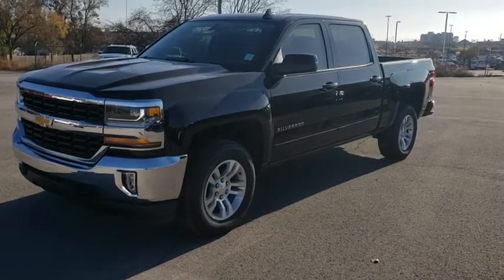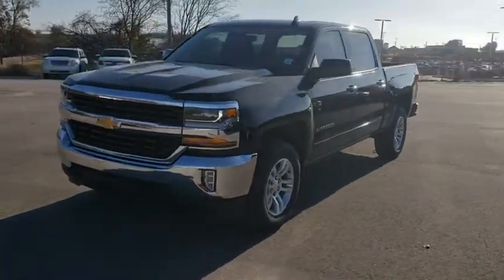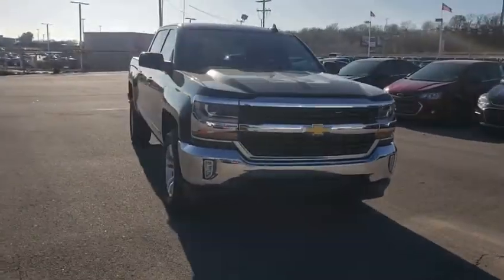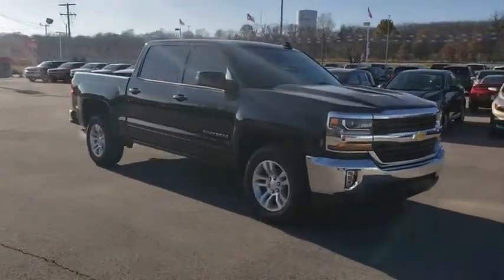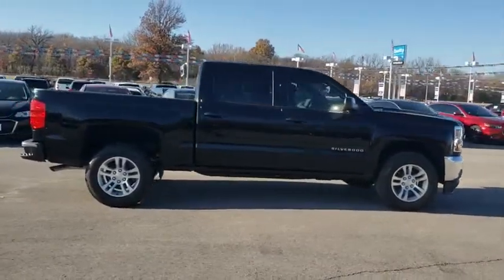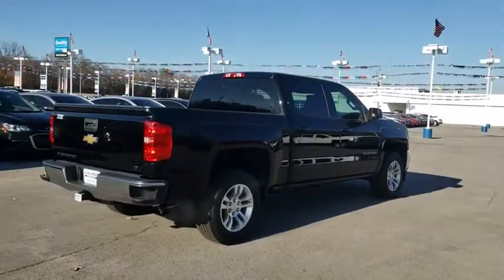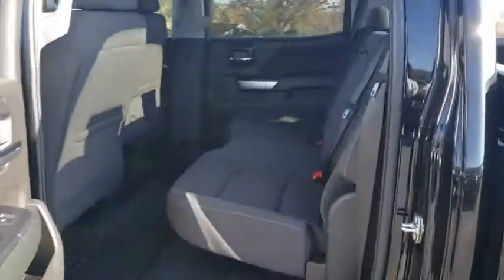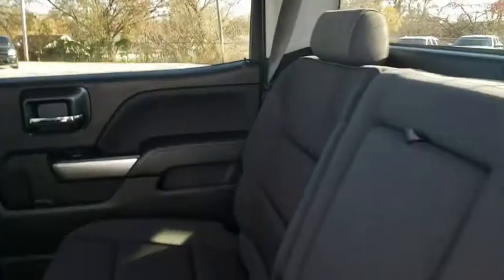2018 Chevrolet Silverado 1500 Owasso, Tulsa, Claremore, Pryor, Broken Arrow, OK N665000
Black New 2018 Chevrolet Silverado 1500 available in Owasso, Oklahoma at Suburban Chevrolet. Servicing the Tulsa, Claremore, Pryor, Broken Arrow, OK area.
2018 Chevrolet Silverado 1500 LT - Stock#: N665000 - VIN#: 3GCPCREC6JG578422

Suburban Chevrolet
1300 S Lynn Riggs Blvd

$10,191 off MSRP! 6-Speed Automatic, Black Cloth.2018 Chevrolet Silverado 1500 LT LT1 RWD Black EcoTec3 5.3L V8 Price includes: $2,000 - Silverado 1500 w/PDU/PEB Incremental Consumer Cash. Exp. 11/30/2018, $2,000 - General Motors Consumer Cash Program. Exp. 11/30/2018, $1,750 - Chevrolet Bonus Cash Program. Exp. 11/30/2018, $1,500 - GM Down Payment Assistance Program. Exp. 11/30/2018
DIFFERENTIAL  HEAVY-DUTY LOCKING REAR,STEERING COLUMN  MANUAL TILT AND TELESCOPING,TRANSMISSION  6-SPEED AUTOMATIC  ELECTRONICALLY CONTROLLED  with overdrive and tow/haul mode. Includes Cruise Grade Braking and Powertrain Grade Braking (STD),TIRES  P265/65R18 ALL-SEASON  BLACKWALL,DEFOGGER  REAR-WINDOW ELECTRIC,REAR AXLE  3.08 RATIO,WHEELS  18 X 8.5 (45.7 CM X 21.6 CM) BRIGHT-MACHINED ALUMINUM,POWER OUTLET  110-VOLT AC,FOG LAMPS  THIN PROFILE LED,REMOTE VEHICLE STARTER SYSTEM  Includes (UTJ) Theft-deterrent system.),ENGINE  5.3L ECOTEC3 V8 WITH ACTIVE FUEL MANAGEMENT  DIRECT INJECTION AND VARIABLE VALVE TIMING  includes aluminum block construction (355 hp [265 kW] @ 5600 rpm  383 lb-ft of torque [518 Nm] @ 4100 rpm; more than 300 lb-ft of torque from 2000 to 5600 rpm),PAINT  SOLID,SEAT ADJUSTER  DRIVER 10-WAY POWER,LT PREFERRED EQUIPMENT GROUP  includes standard equipment,AUDIO SYSTEM  CHEVROLET MYLINK RADIO WITH 8 DIAGONAL COLOR TOUCH-SCREEN  AM/FM STEREO  with seek-and-scan and digital clock  includes Bluetooth streaming audio for music and select phones; USB ports; auxiliary jack; voice-activated technology for radio and phone; and Shop with the ability to browse  select and install apps to your vehicle. Apps include Pandora  iHeartRadio  The Weather Channel and more. (STD),TRAILERING PACKAGE  includes trailer hitch  7-pin and 4-pin connectors Includes (G80) locking rear differential.,AIR CONDITIONING  DUAL-ZONE AUTOMATIC CLIMATE CONTROL,GVWR  7000 LBS. (3175 KG),COOLING  AUXILIARY EXTERNAL TRANSMISSION OIL COOLER,ALL STAR EDITION  for Crew Cab and Double Cab  includes (AG1) driver 10-way power seat adjuster with (AZ3) bench seat only  (CJ2) dual-zone climate control  (BTV) Remote Vehicle Starter system  (C49) rear-window defogger and (KI4) 110-volt power outlet (Includes (Z82) Trailering Package  (G80) locking differential and (T3U) LED front fog lamps. (N37) manual tilt and telescopic steering column included with (L83) 5.3L EcoTec3 V8 engine.,BLACK,JET BLACK  CLOTH SEAT TRIM,TIRE  SPARE P265/70R17 ALL-SEASON  BLACKWALL,SEATS  FRONT 40/20/40 SPLIT-BENCH  3-PASSENGER  AVAILABLE IN CLOTH OR LEATHER  includes driver and front passenger recline with outboard head restraints and center fold-down armrest with storage. Also includes manually adjustable driver lumbar  lockable storage compartment in seat cushion  and storage pockets. (STD) Includes (AG1) driver 10-way power seat-adjuster with (PCM) LT Convenience Package  (PDA) Texas Edition or (PDU) All Star Edition.),THEFT-DETERRENT SYSTEM  UNAUTHORIZED ENTRY,Rear Wheel Drive,Power Steering,ABS,4-Wheel Disc Brakes,Aluminum Wheels,Tires - Front All-Season,Tires - Rear All-Season,Conventional Spare Tire,Daytime Running Lights,HID headlights,Heated Mirrors,Power Mirror(s),Privacy Glass,Keyless Entry,Power Door Locks,AM/FM Stereo,MP3 Player,Bluetooth Connection,Auxiliary Audio Input,Smart Device Integration,CD Player,HD Radio,Satellite Radio,WiFi Hotspot,Split Bench Seat,Driver Adjustable Lumbar,Pass-Through Rear Seat,Rear Bench Seat,Floor Mats,Cruise Control,Steering Wheel Audio Controls,Leather Steering Wheel,Adjustable Steering Wheel,Power Windows,A/C,Driver Vanity Mirror,Passenger Vanity Mirror,Driver Illuminated Vanity Mirror,Passenger Illuminated Visor Mirror,Traction Control,Stability Control,Driver Air Bag,Passenger Air Bag,Front Side Air Bag,Front Head Air Bag,Rear Head Air Bag,Passenger Air Bag Sensor,Telematics,Back-Up Camera,Tire Pressure Monitor